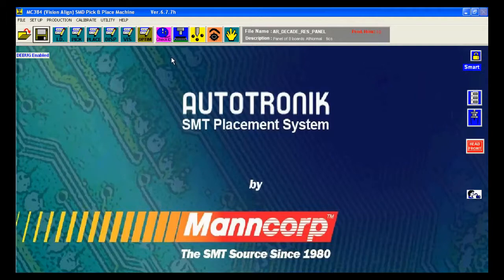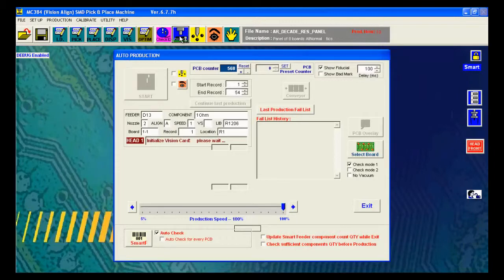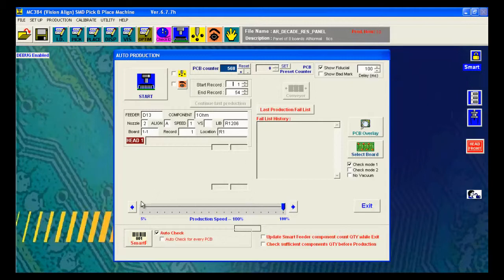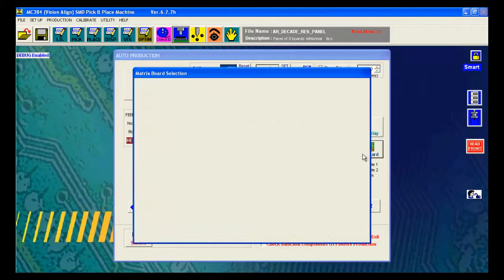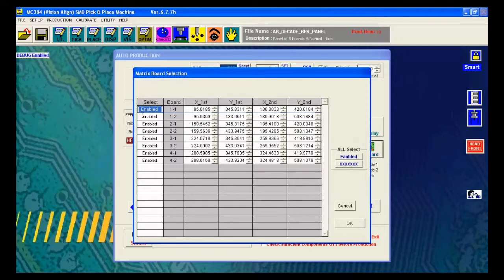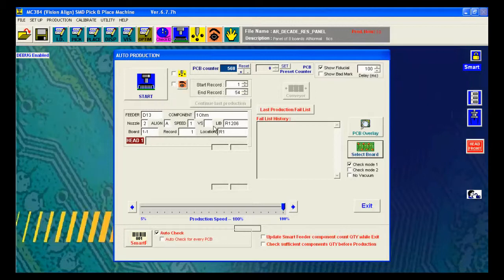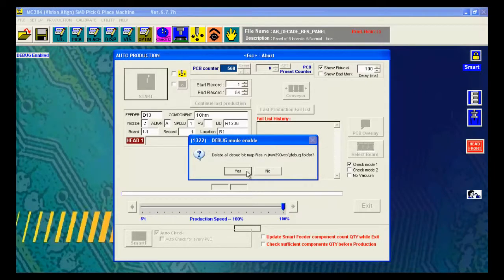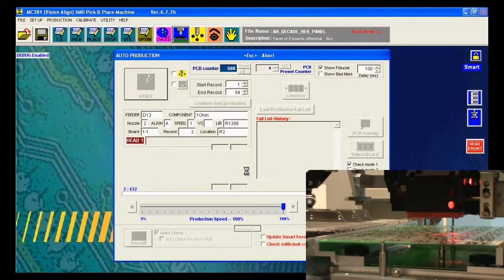Pick and Place Manncorp Autoproduction of a PCB